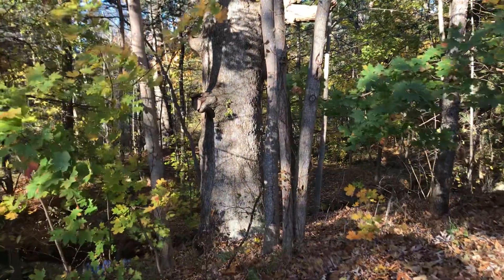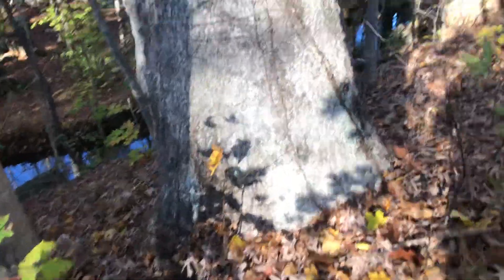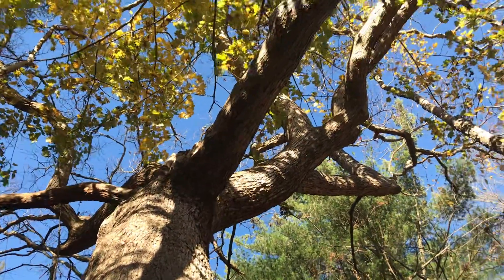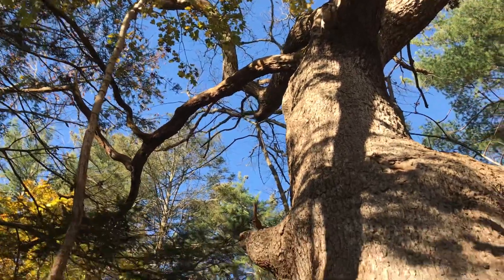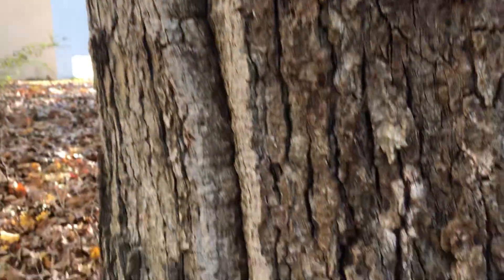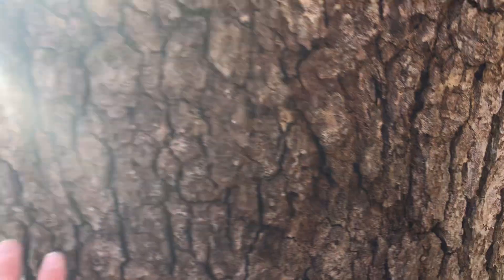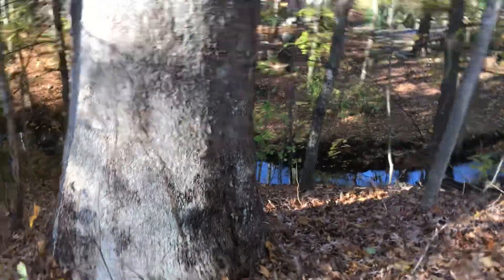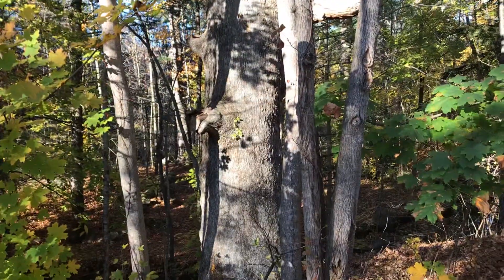Big northern white oak - one of my favorite trees on campus!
Join me as I discuss this unique, large oak tree on the University of New Hampshire campus.